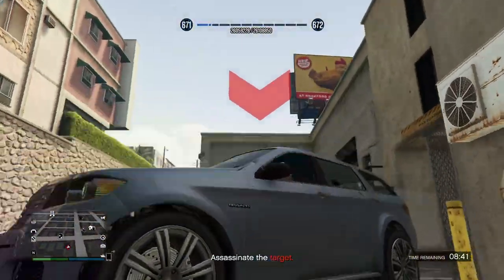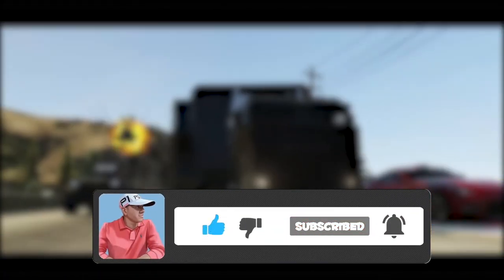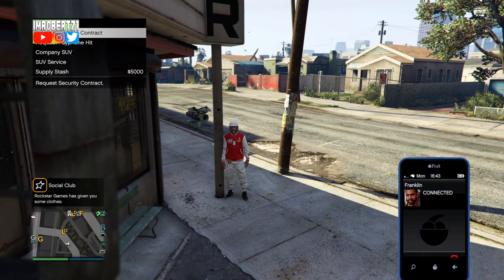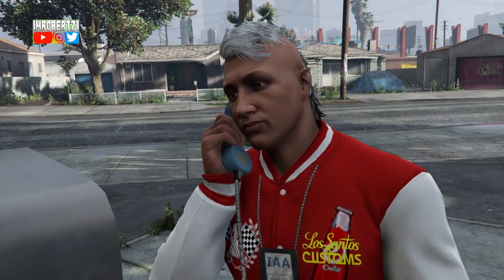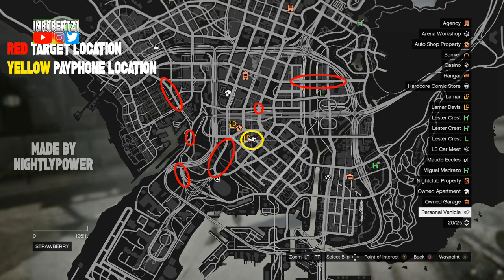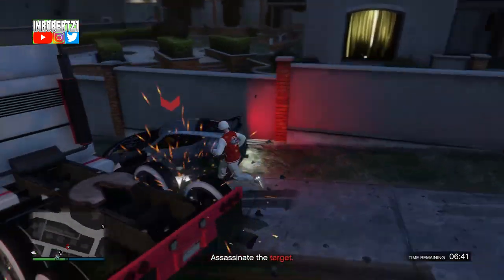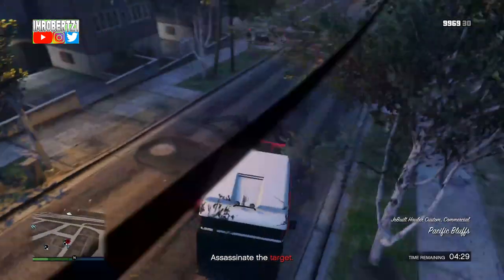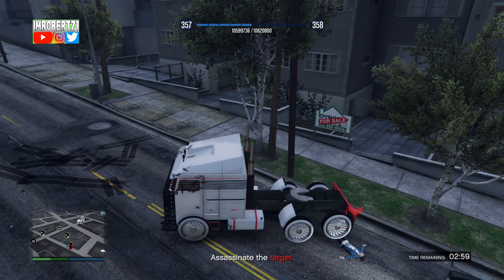GTA 5 Online RP Glitch AFK Solo Unlimited RP Glitch Rank 0 to 8000 FAST Popstar Payphone Hits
Solo RP Glitch AFK (2022) Unlimited RP Glitch Rank 0 to 8000 FAST Popstar Payphone Hit GTA Online

Requirements: Agency, The Phone Hit Unlocked

💎Text Tutorial💎
1. Call Franklin, request a phone hit, you’ll need
2. Get “The Popstar” if you don’t get this phone hit go to creator then go back to an invite only session until you get “The Popstar”
3. Once you have the phone hit “the popstar request your Mobile Operation Center (MOC) then detached the trailer
Pro Tip If you pull up the interaction menu before you get a timer
you wont have a timer while getting RP
4. Now go the target then block the car with your MOC then pull him out of the vehicle
5. Now get back in your MOC and carefully pin the targets legs under the back wheel